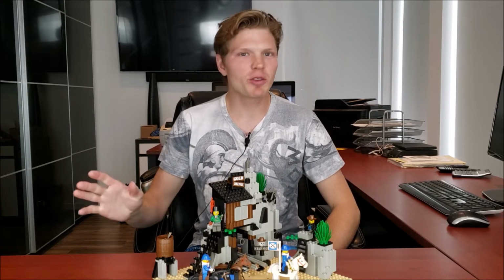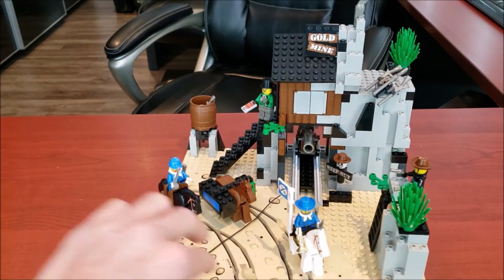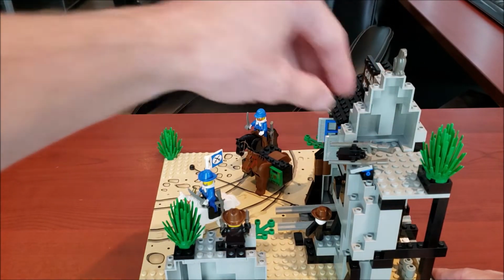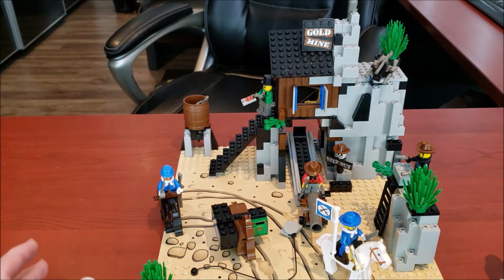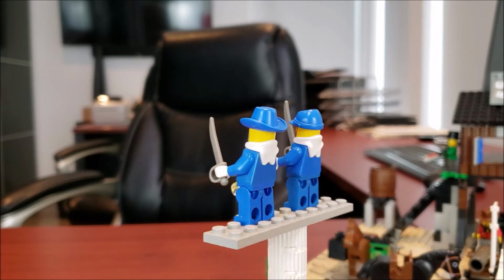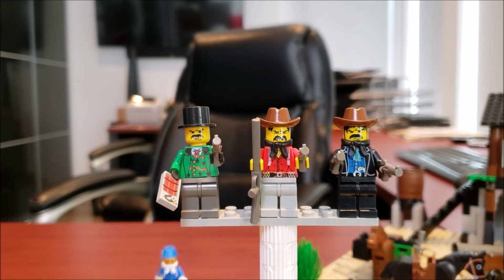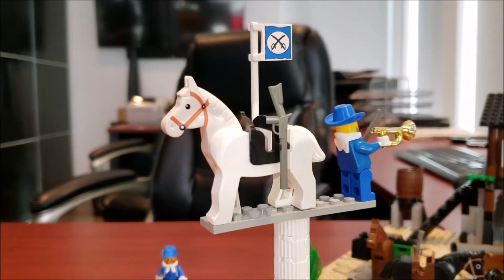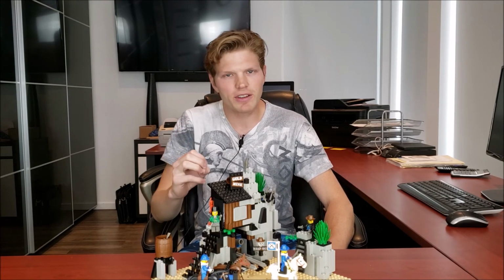LEGO Wild West 6761 Bandits Secret Hide Out Review!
Hey LEGO Maniacs! Today we'll be looking at the bad guys base for the Wild West theme, in this episode of OLD SCHOOL WEDNESDAYS!

As always let me know what you guys think?